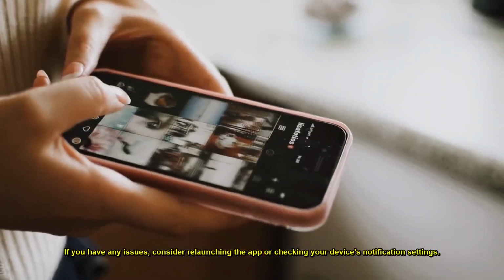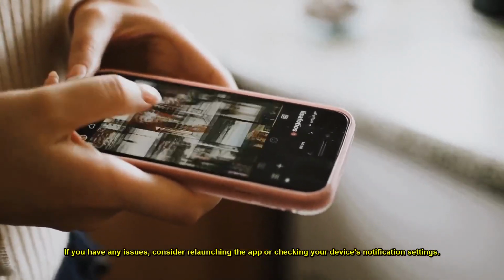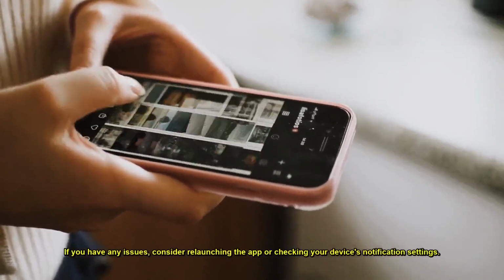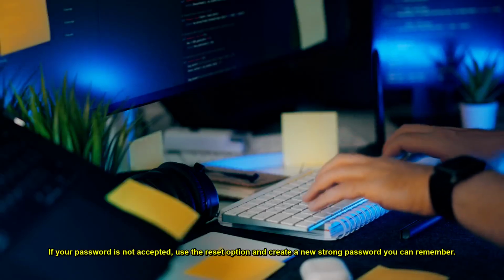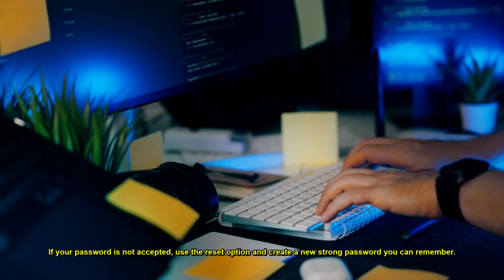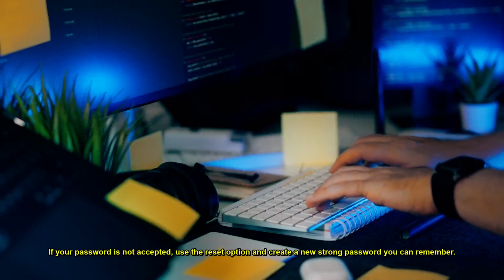How to disable Doordash merchant notifications - Full Guide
In this comprehensive guide, we’ll show you exactly how to disable DoorDash merchant notifications step by step. Whether you're a restaurant owner looking to reduce distractions or just want to streamline your DoorDash experience, this video has you covered. Learn how to manage your notification settings effectively and enhance your focus on delivering great service.